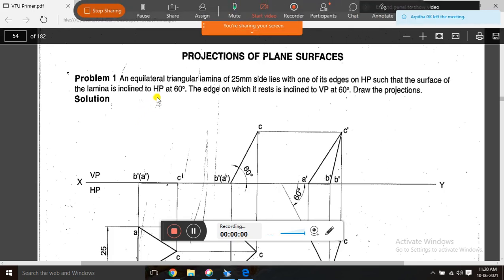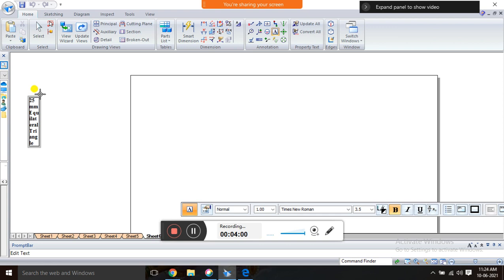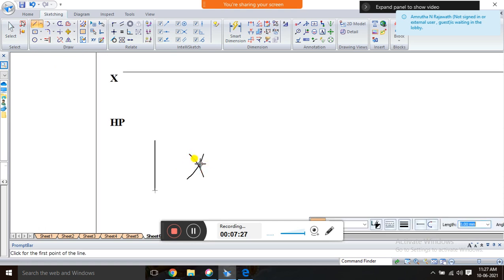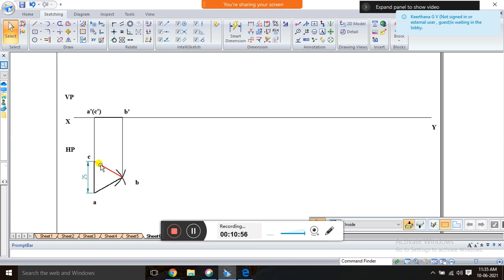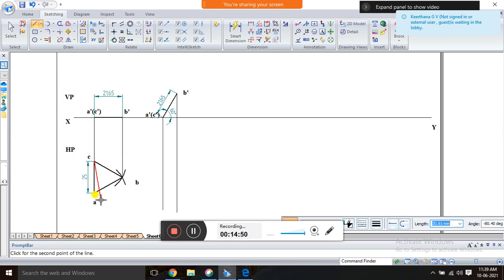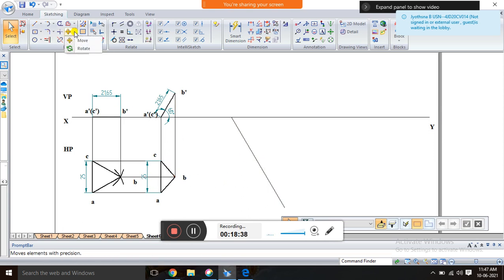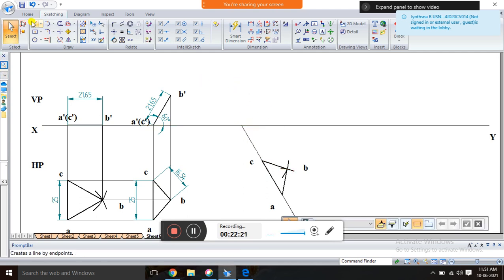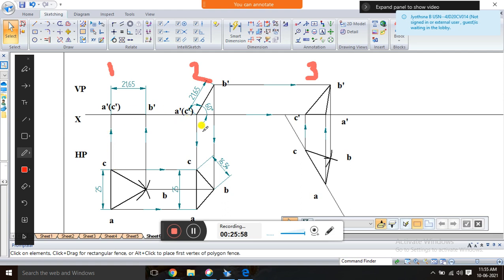Projections of Planes # VTU # Engineering Graphics # Problem No 1